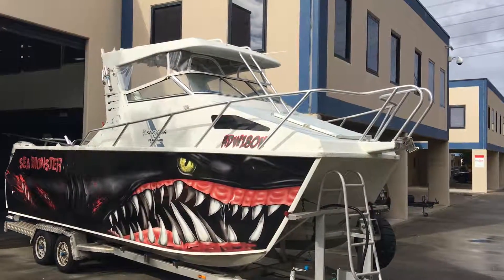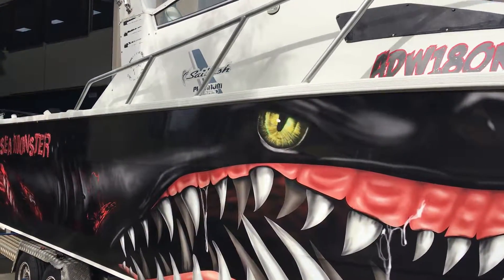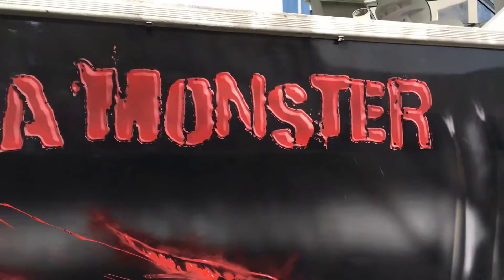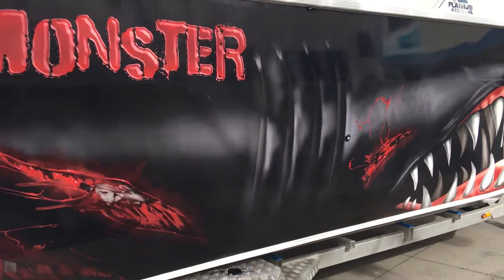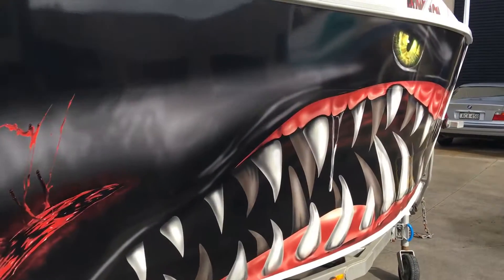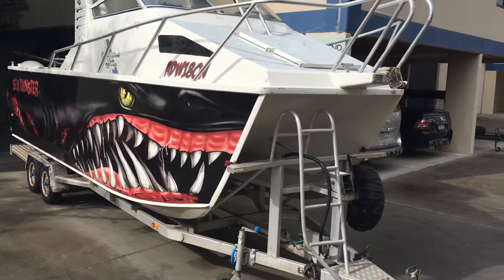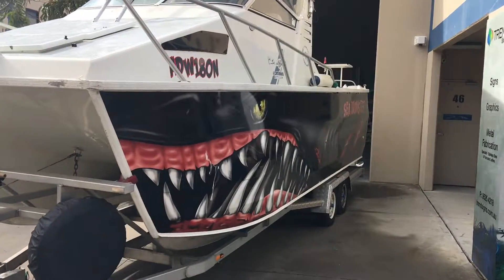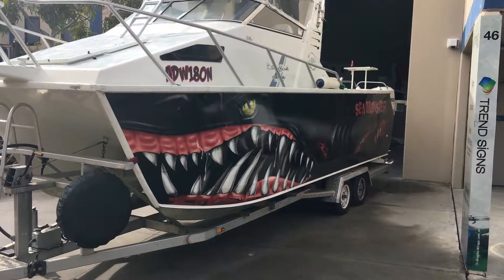Graphic Wraps 2016 001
Monster Shark Graphic Wrap. A quick walk around the finished wrap on this Sailfish 7 metre aluminium boat.